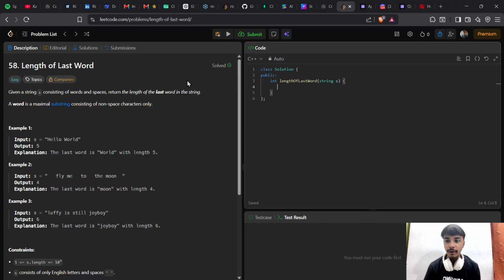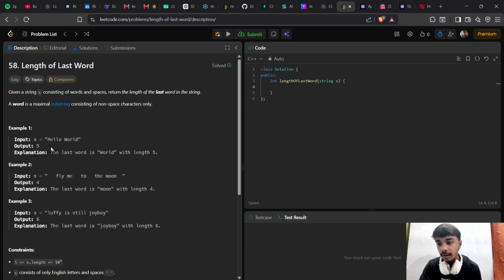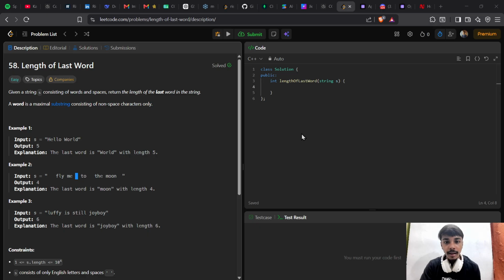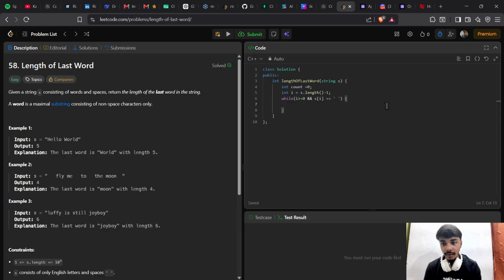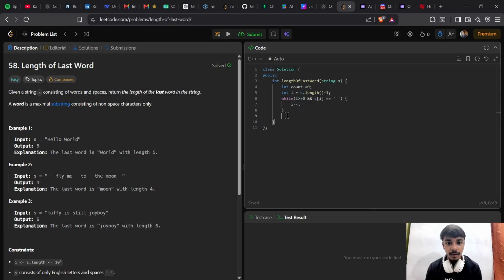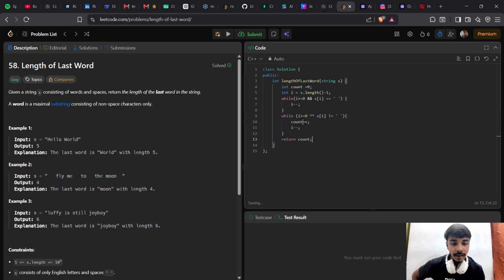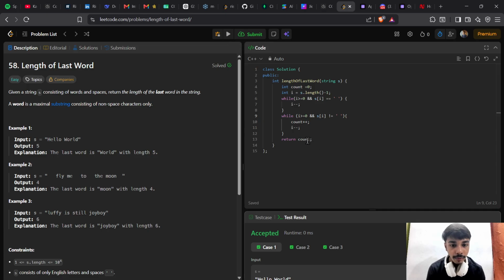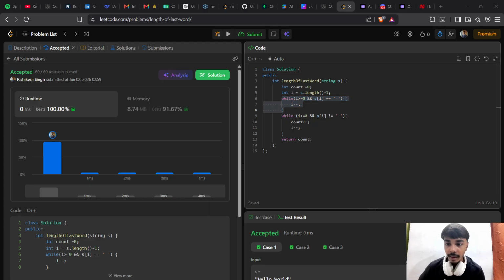LeetCode 58 - Length of Last Word Explained in C++ | Easy String Problem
In this video, we solve LeetCode Problem 58: Length of Last Word using C++.

We cover:

* string traversal
* handling trailing spaces
* reverse iteration logic

Example:
Input:
"Hello World"

Output:
5

Because the last word is:
"World"

This video is part of my LeetCode + DSA journey where I solve coding interview problems in a beginner-friendly way.

Problem:
LeetCode 58 - Length of Last Word

Language Used:
C++